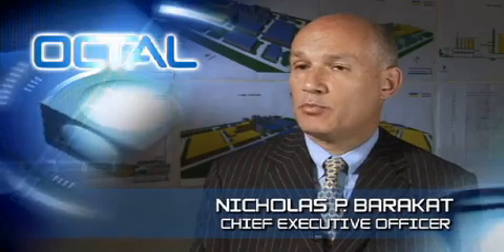Octal APET Internal Viscosity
Octal's APET sheet properties after production maintains a high internal viscosity (IV).  A high IV is desirable to ensure quality product for many thermoforming applications.